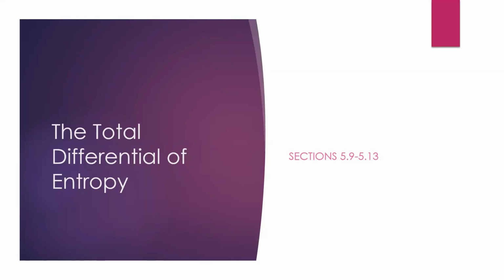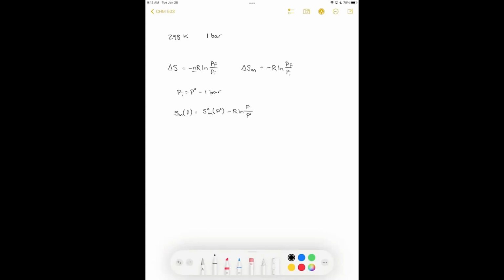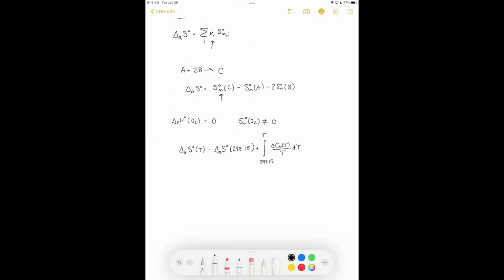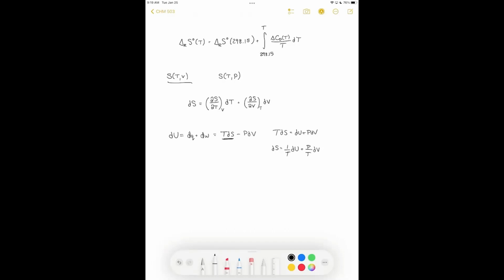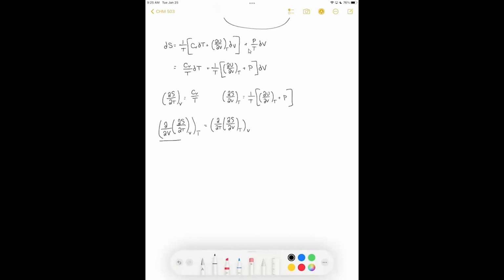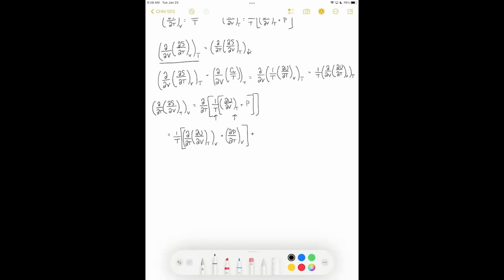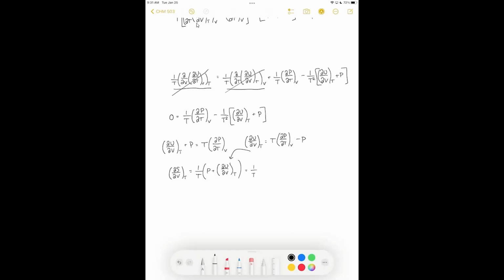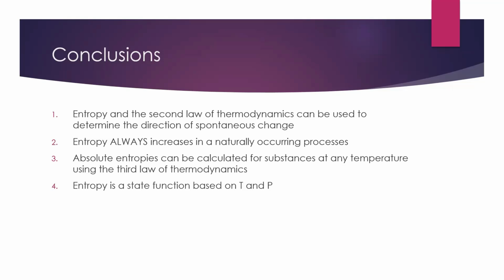The Total Differential of Entropy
Lecture 10 of CHM 503. In this lecture we treat entropy as a state function and evaluate its total differential without resorting to the ideal gas law. We solve for the entropy of any substance based on experimentally accessible parameters.